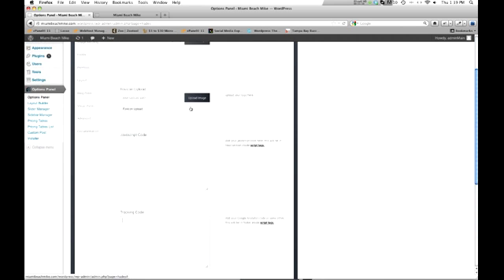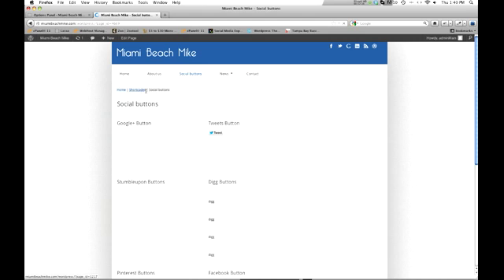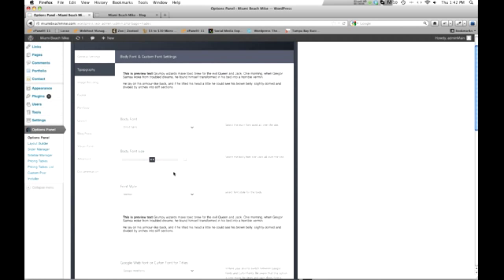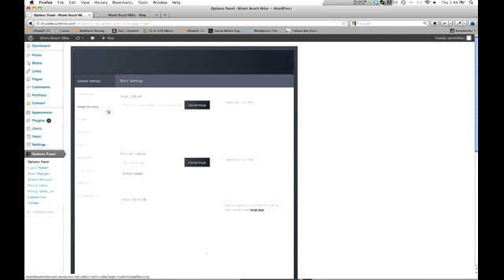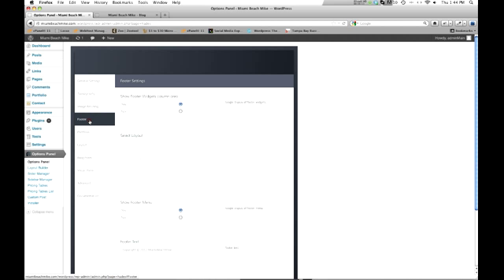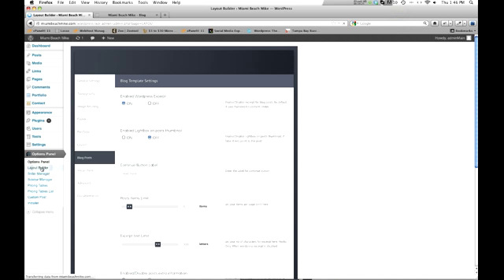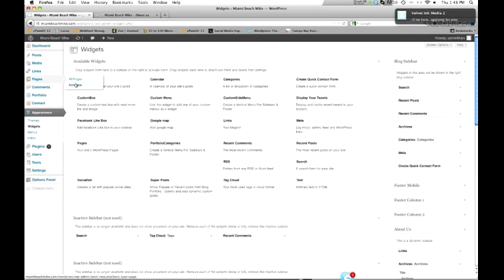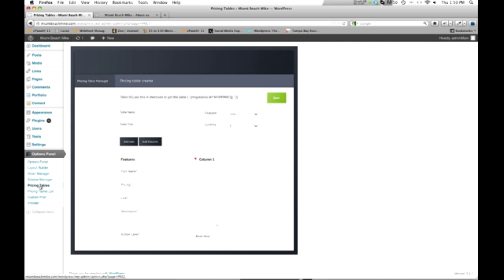Miami Beach Mike Options Panel